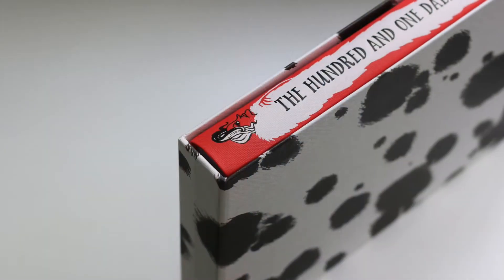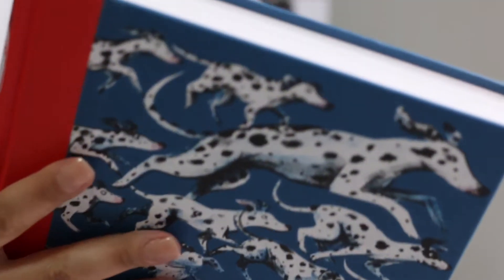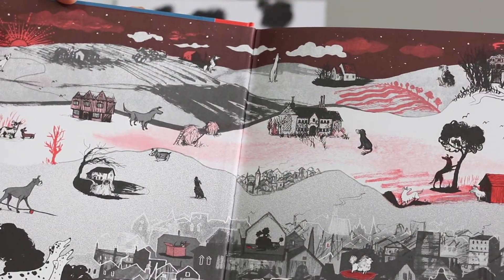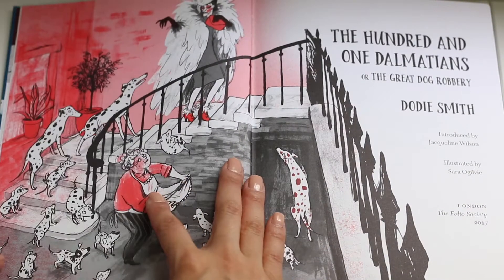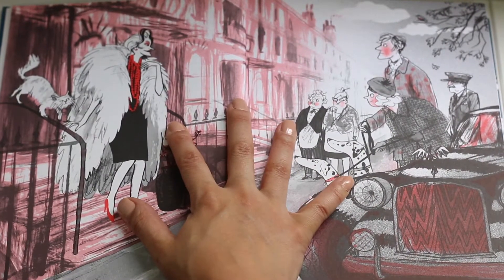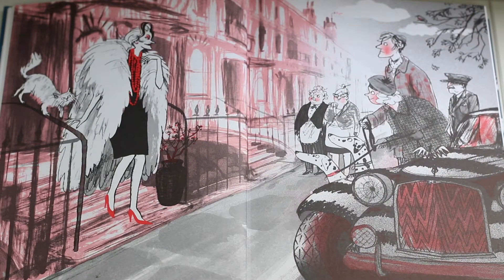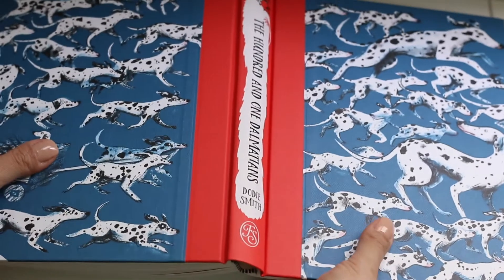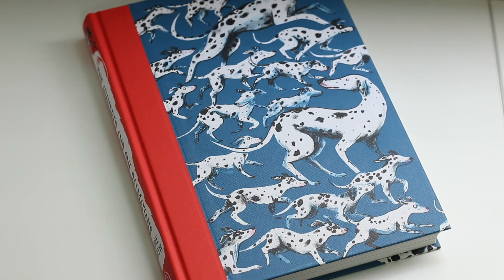The Hundred and One Dalmatians | Folio Society Book Presentation | BookCravings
The Hundred and One Dalmatians was fist published in 1956.

This gorgeous folio society copy, released in 2017, is introduced by Jacqueline Wilson, and Illustrated by Sara Ogilvie. Its Quarter bound in blocked cloth, with textured paper sides printed with a design by Sara Ogilvie.

- BookCravings is a channel for book collectors and anyone interested in amazing editions and beautiful books.
- Folio Society, Everyman's Library, Knickerbocker Classics, Tolkien and more.